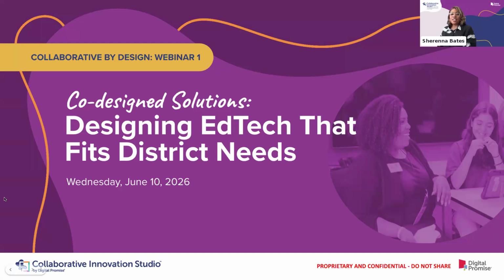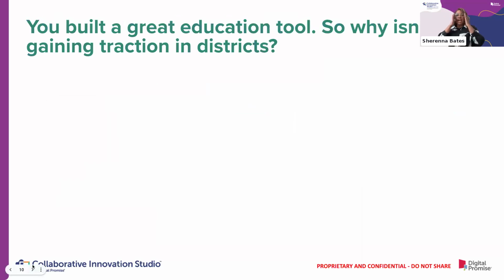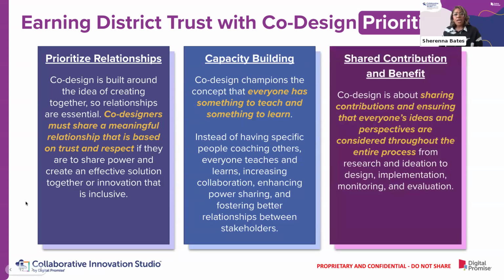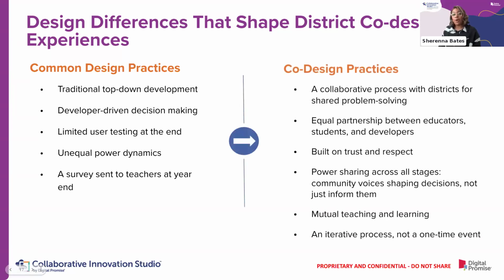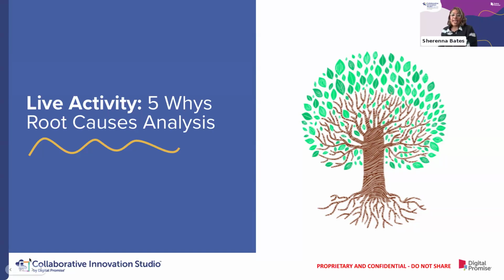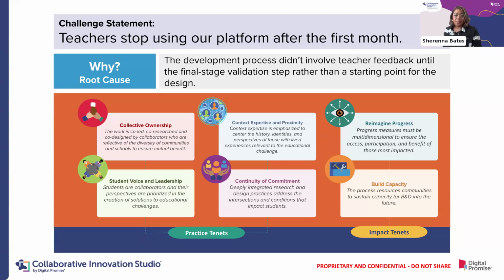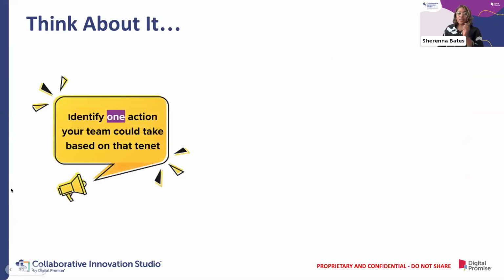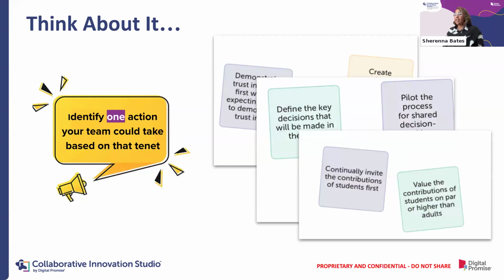Co-designed EdTech Solutions: Designing EdTech that Fits District Needs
You built a great education tool. So why isn't it gaining traction in districts?

For most solution providers, the gap between a promising demo and sustained adoption comes down to fit — the degree to which a tool maps to how a district actually operates, who it serves, and what educators and learners need day to day.

In this first session of the Collaborative Innovation Studio's free edtech summer learning series, we introduce a model designed to help you close that gap — including a hands-on "5 Whys" exercise to diagnose your product's adoption barriers and a research-backed process for building solutions that work in practice, not just in theory.
In this session, you'll learn:

• Why one-size-fits-all solutions fall short in diverse district contexts
• How to identify the root causes behind your product's implementation challenges
• A proven process for building edtech tools that center local context and meet the real needs of educators and learners

Connect with the Collaborative Innovation Studio team and sign up for our monthly newsletter!